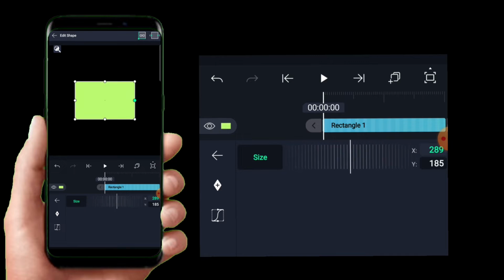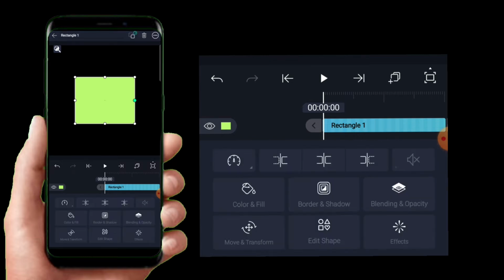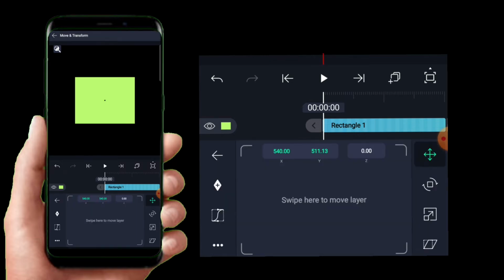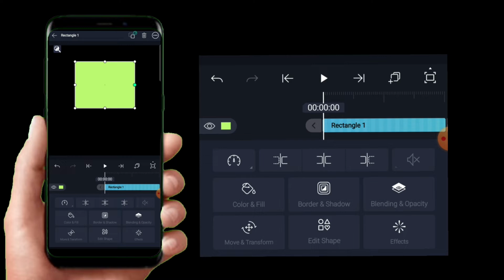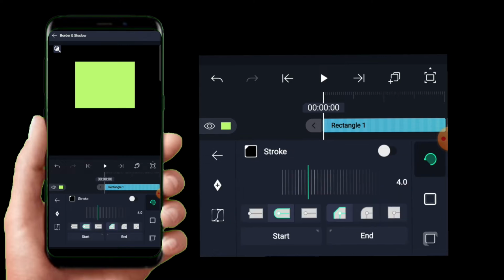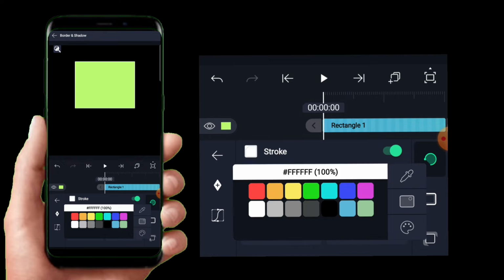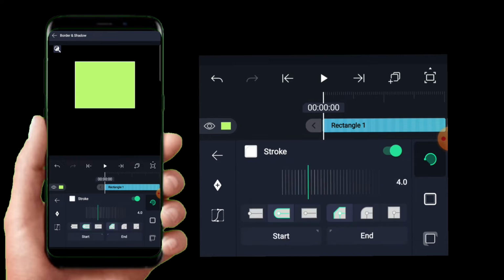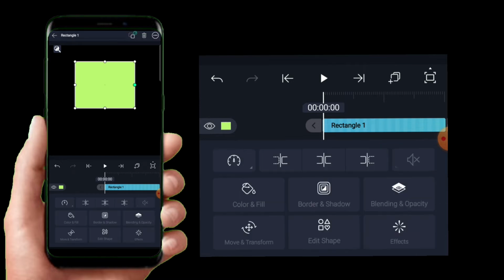How to make name logo from Alight Motion || Nepali || Simple Steps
Song || Vlog || Music Track || Tutorial ||  Many more .
______Thankyou_________